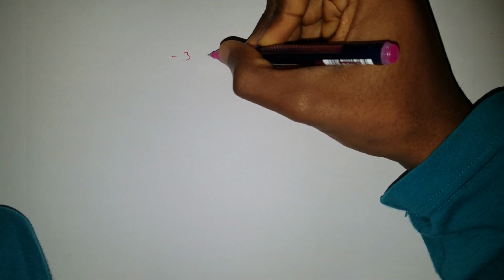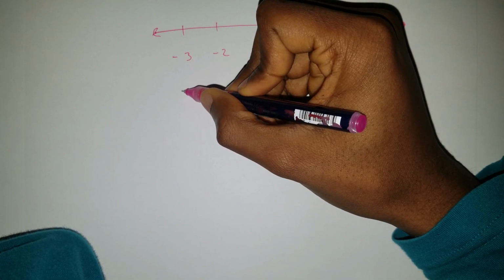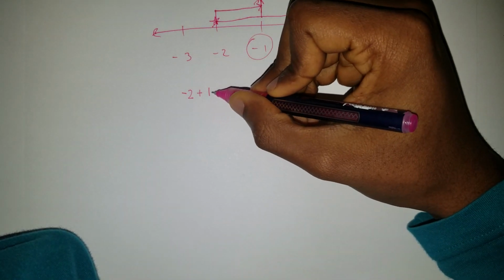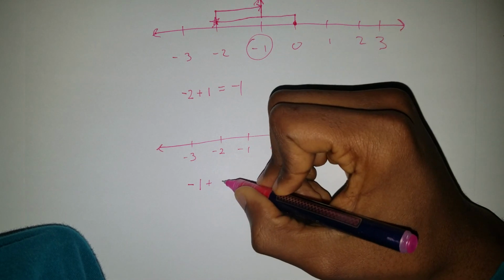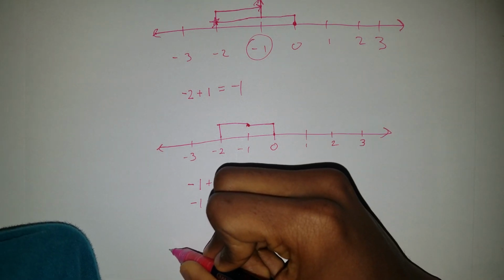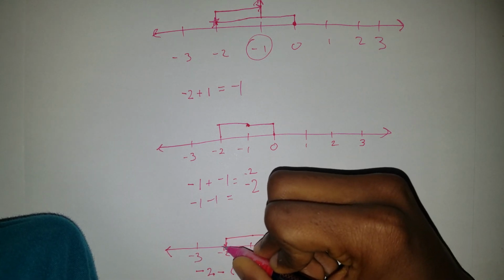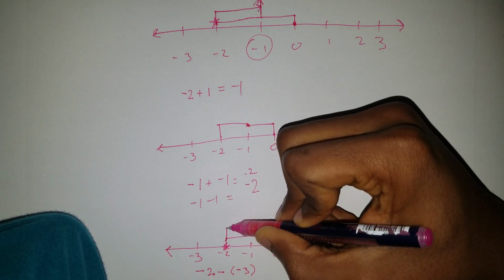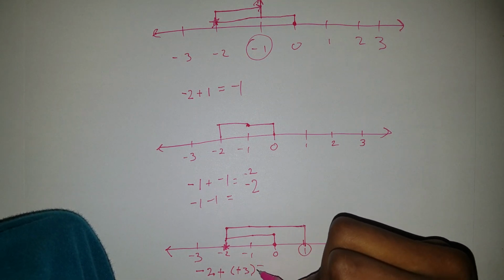Addition and Subtraction of Real Numbers Using a Number Line